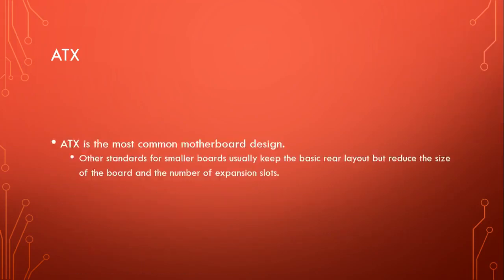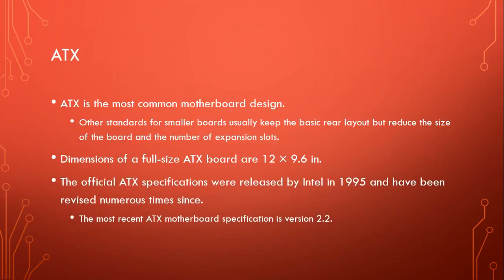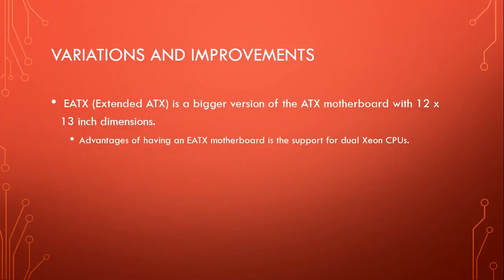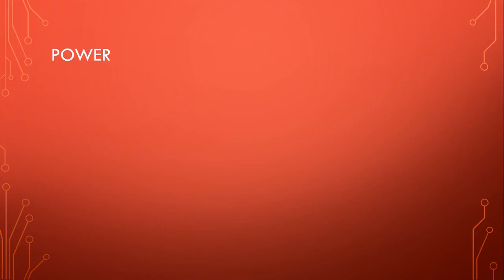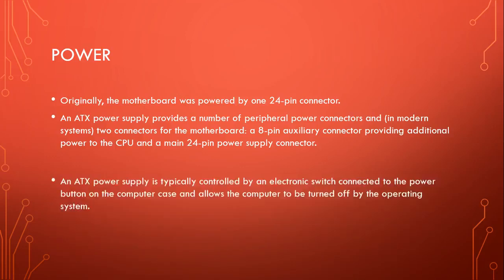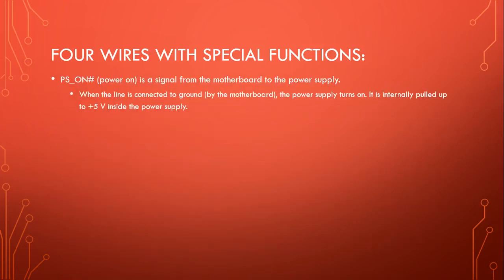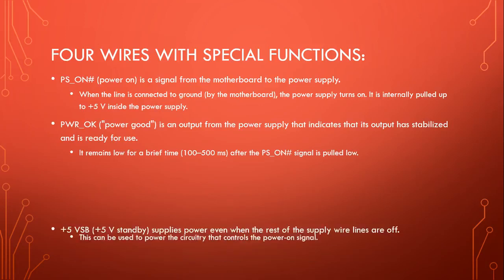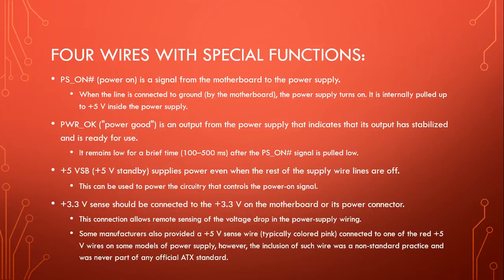2.2 ATX Motherboard